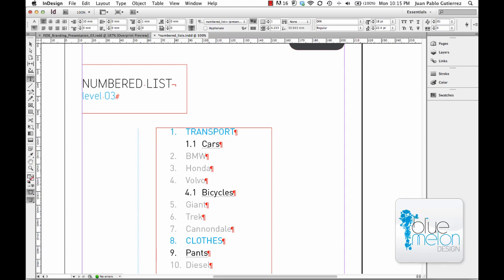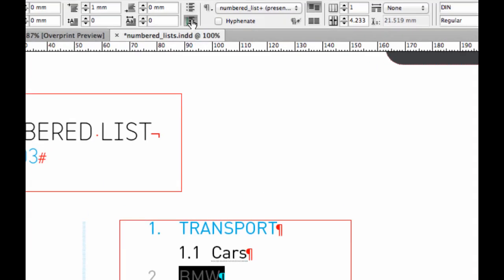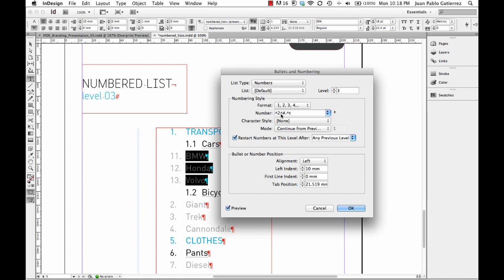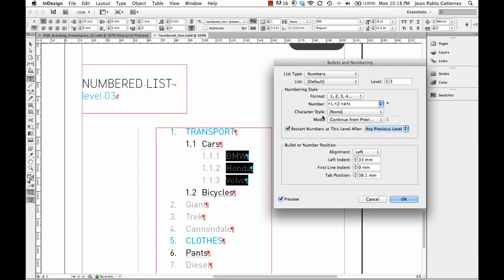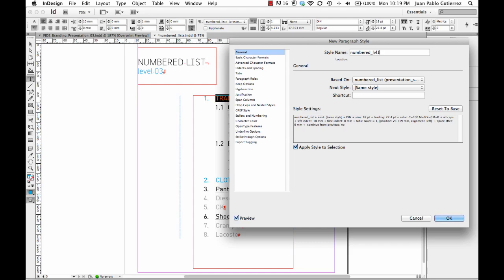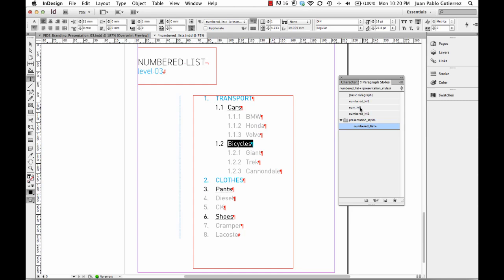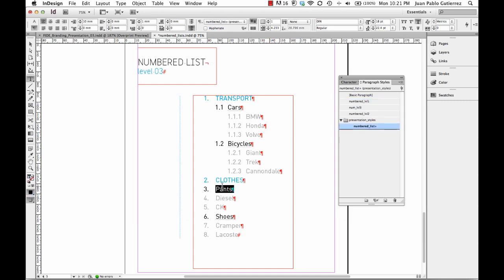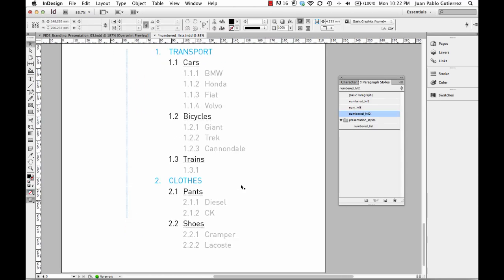How to create a Numbered List Level 3 in InDesign CS6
In this tutorial, we continue our exploration of creating a Numbered List in InDesign CS6. Building on the previous parts (1 & 2), we delve into the specifics of crafting a Level 3 indented Numbered List. Follow along as we demonstrate the step-by-step process, providing you with a comprehensive understanding of this feature.

🔹 Don't miss out on our InDesign CS6 series, helping you master this powerful tool!
🔹 Check out BlueMelon Design to stay updated with our latest projects and insights.